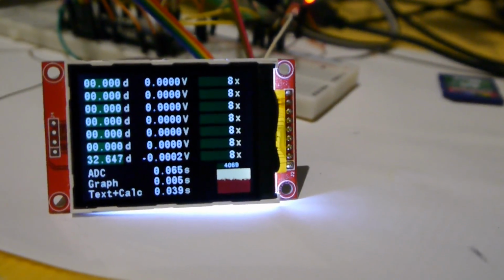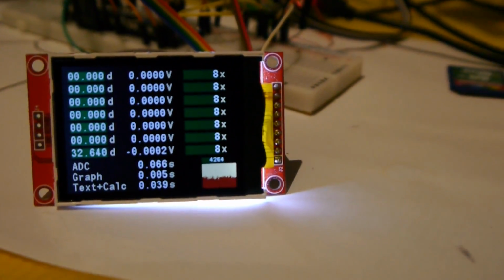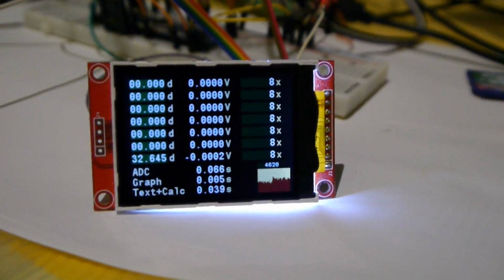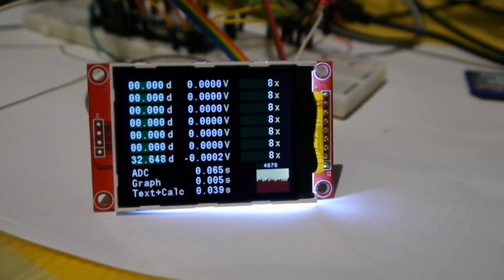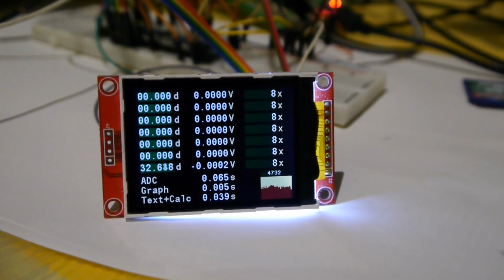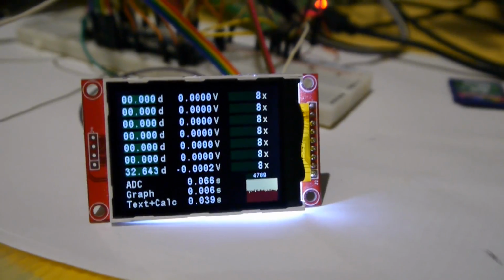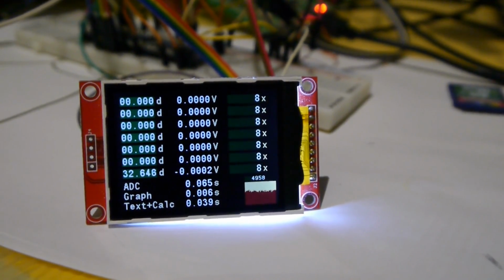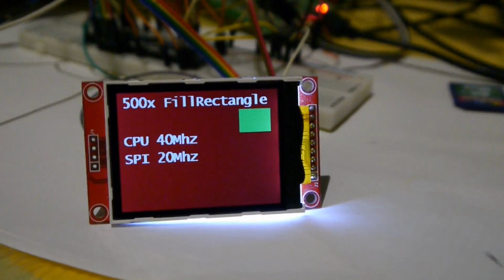ADC and Graph implementation for the SBMS100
I show the small 64x48 graph that I want to use on the SBMS100 it will probably be 60x48 active resolution so that can display the last minute with 1 second resolution and the last hour with 1 minute resolution and a third one for last 12 or 18h did not decide as of now need to think about that.
There will probably be multiple small graphs like this on one page (no problem since it takes just under 6ms to update one of them) and there will probably be a zoom function to display a larger graph if needed still need to think on how I implement all this.
There will be 7 ADC inputs available one is differential that will be used to monitor the battery current (charge and discharge) then another two of the single ended will be used to monitor the PV1 and PV2 inputs and the other 4 of them will be available to user for automations measuring external loads or anything else you can think off.
On the side that 8x is the PGA (programmable gain amplifier gain) it starts with that max 8x and will auto-range based on the input signal down to 0.5x
I think auto ranging works correctly I will need to test more.